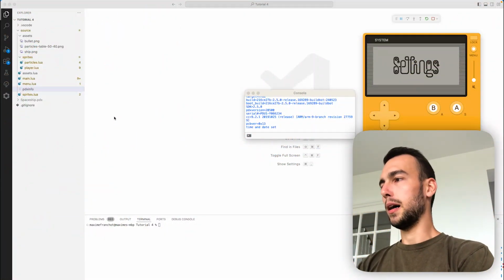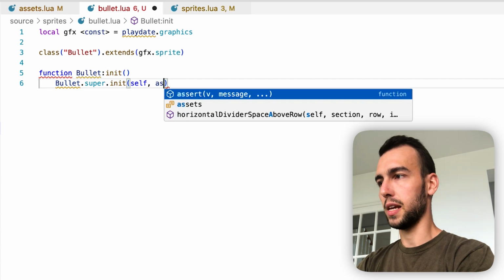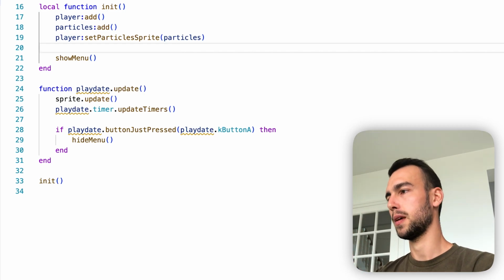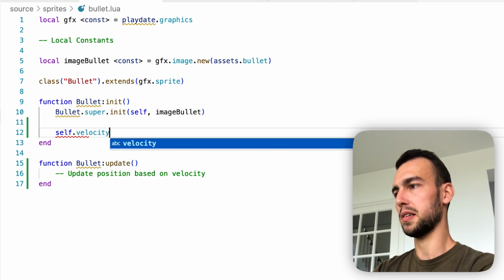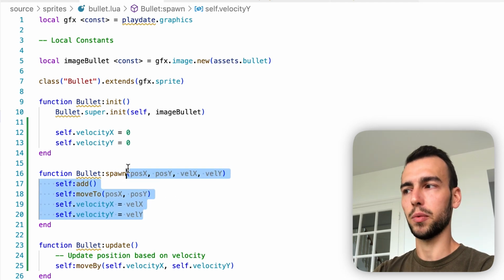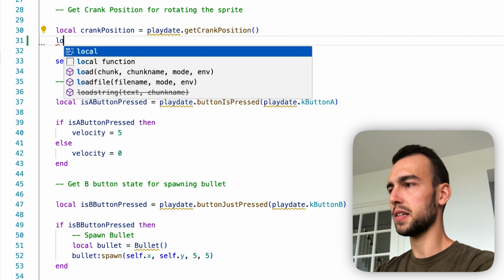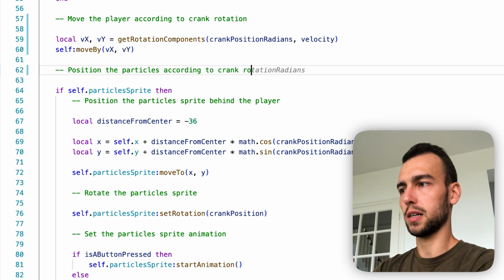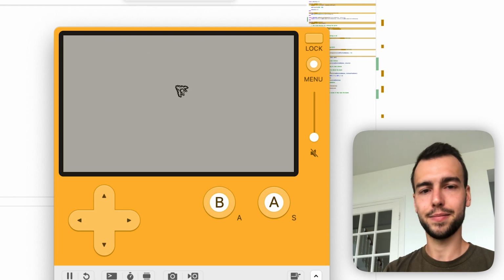ADDING BULLETS (How to fire bullet sprites) - Playdate Tutorial 7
What's going on, PlayDate Community! 🚀 I'm back with another episode of creating YOUR game – where I take your suggestions and bring them to my tutorial series!

This week we're going to how to make our little spaceship fire bullets!! I hope you learn lots about PlayDate development and Lua.

⬇️ PLEASE Drop your suggestions for features in the comments below, or on discord, reddit or the PlayDate forums! It's the best thing about this series! ⬇️